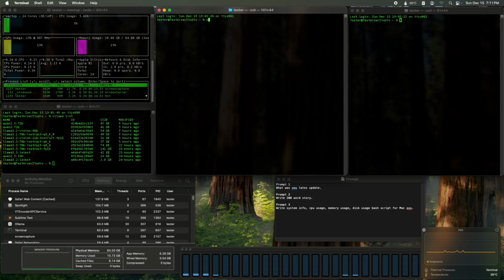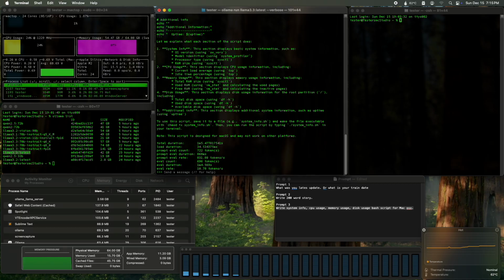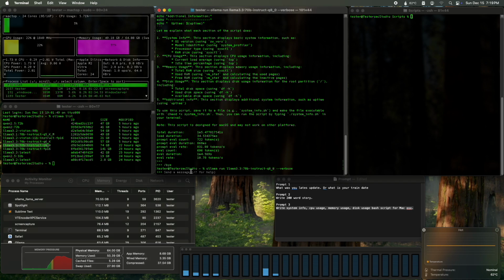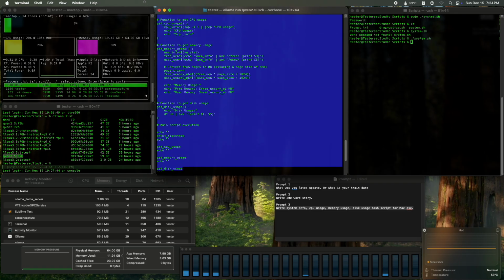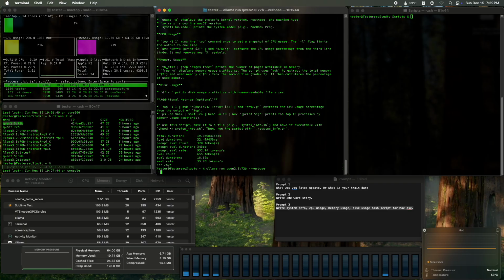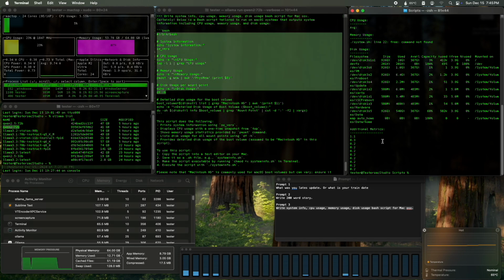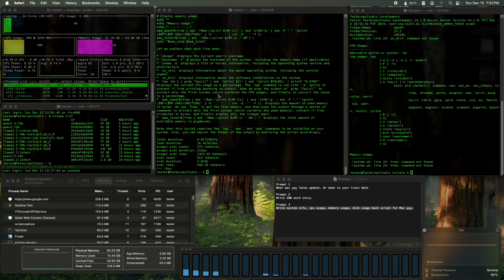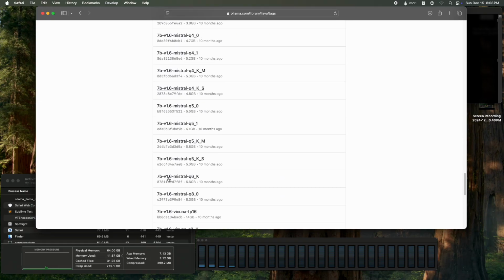Llama 3 3 on 64GB Mac Can it run?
Hey there! This video is a fun experiment where I'm testing the latest LLM, Llama 3.3, on a Mac with 64GB of memory. I couldn't find any other videos that showed how much memory this model uses, so I decided to do some other cool CLI coding experiments and compare it to other models. At the end of the video, there's a bonus section with a GUI app for picture analytics using Llama locally on your system. The main goal is to see how different models perform and how much memory they use so you can decide which  models are best for your needs and how much memory you might need. I hope you find this video helpful since it wasn't available on YouTube as of Dec 2024 to see more details about the latest local LLM performance on Macs.